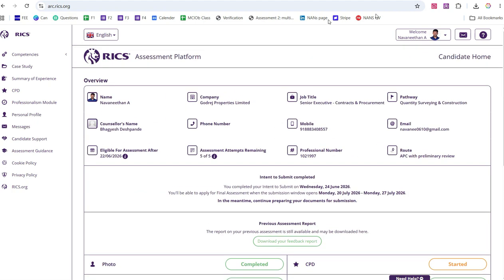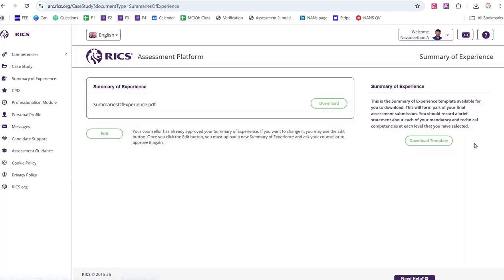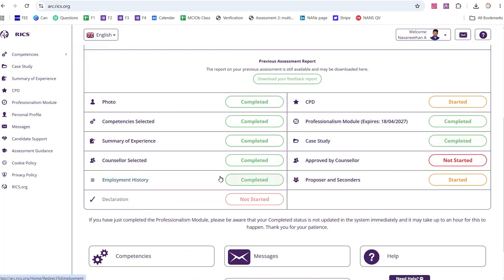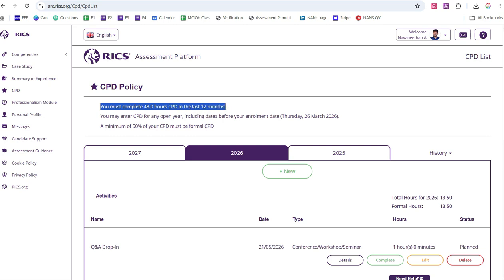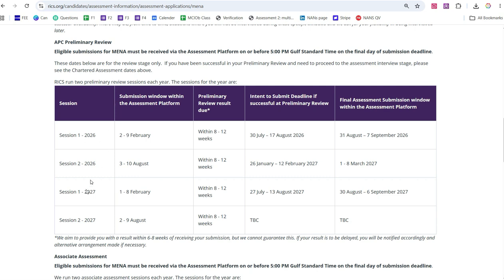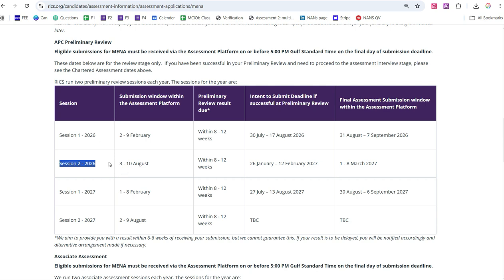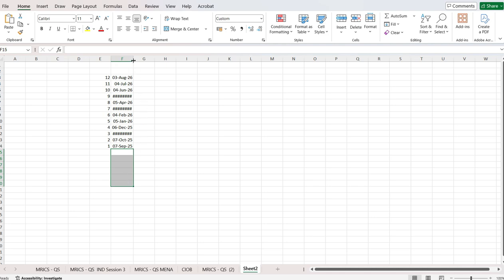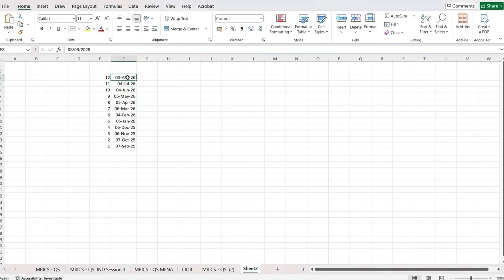How to update CPD in RICS platform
## YouTube Description

**How to Update CPD in the RICS Assessment Platform | Complete Step-by-Step Guide (2026)**

Are you preparing for your **MRICS APC submission** and unsure how to **update your CPD in the RICS Assessment Platform**?

In this video, I explain the complete process of updating your **Continuing Professional Development (CPD)** record in the assessment platform before your APC submission.

### In this video, you'll learn:

✅ How to access the CPD section
✅ How to add a new CPD record
✅ How to complete the required CPD information
✅ Common mistakes to avoid
✅ Best practices before submitting your APC assessment
✅ Tips to ensure your CPD is ready for submission

This tutorial is ideal for candidates pursuing **MRICS through the APC with Preliminary Review** route and anyone preparing their RICS assessment submission.

### Need One-to-One MRICS APC Guidance?

We provide complete support for:

✔ Summary of Experience (SOE)
✔ Case Study Preparation
✔ CPD Guidance & Review
✔ Ethics Module Guidance
✔ Counselor Support
✔ Preliminary Review Submission
✔ Final Interview Preparation

**Mentor:**
**Nanmugan M.**
**MRICS | MCIOB | MCIArb | MCInstCES**
**RICS Assessor & Accredited Mediator**